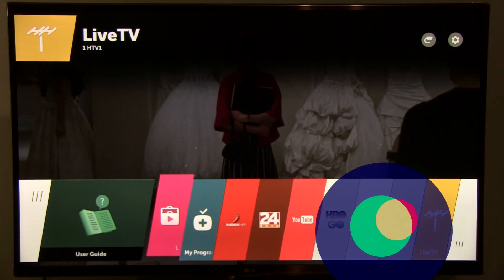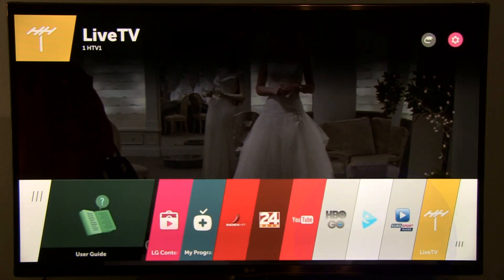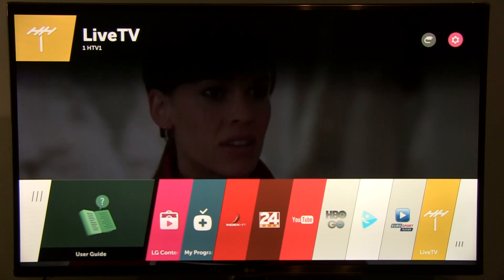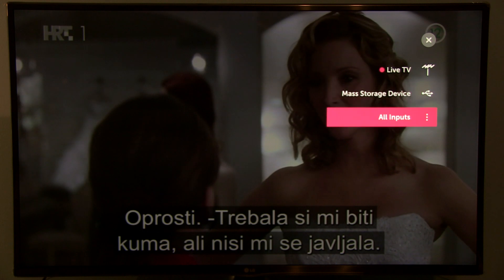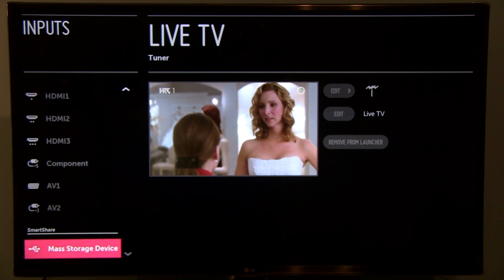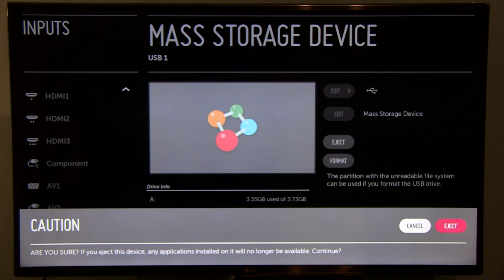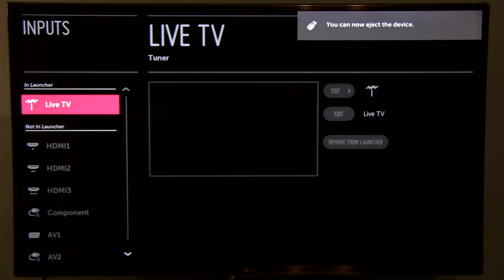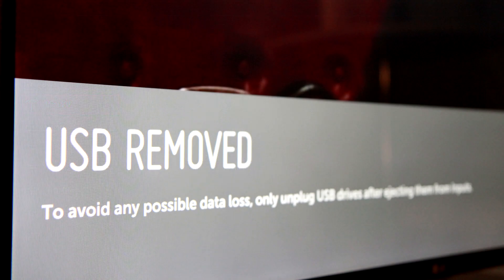How to safely remove USB from LG webOS TV?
Quick tutorial that shows how you can safely remove USB device connected to the LG's webOS TV. It is not really as easy to do as on PC with Windows, but once you get the hang of it, it should not take too much of your time. Demonstrated on LG's 42LF650V Full HD TV.